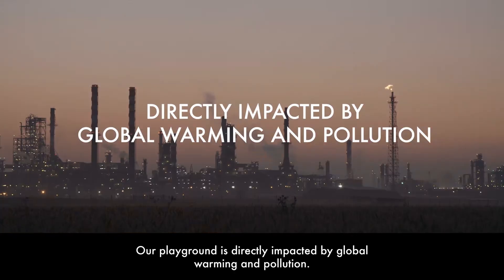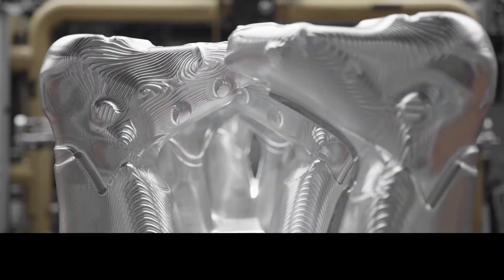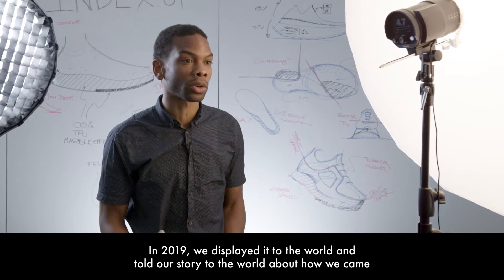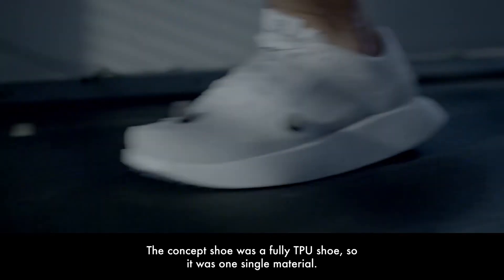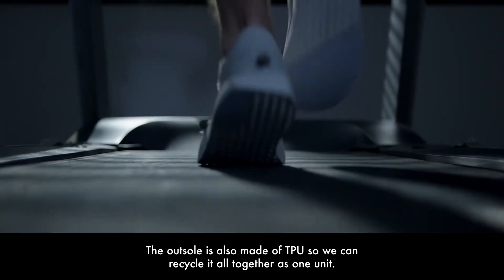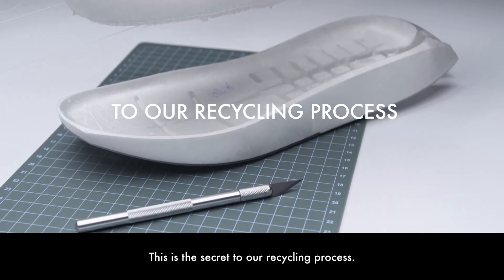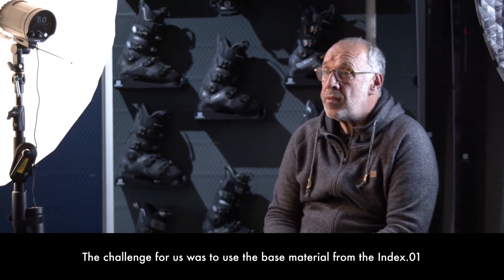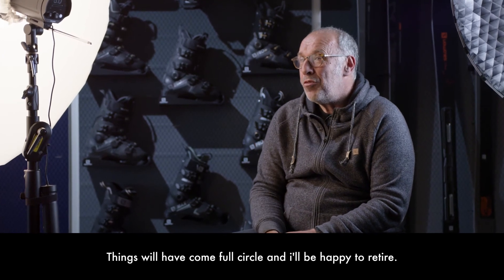WIMA 2021 Attrezzatura e Abbigliamento - 1° classificato - Salomon Index.01